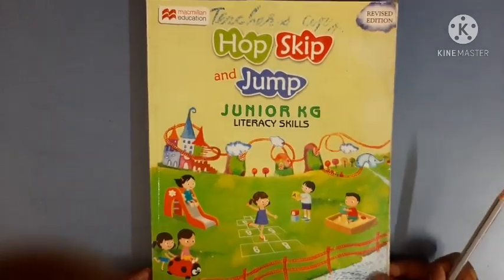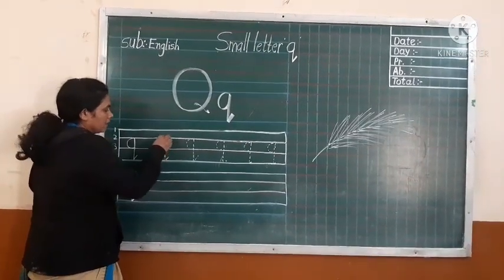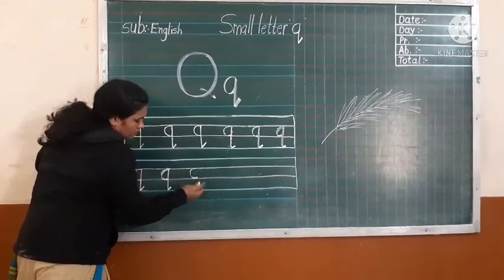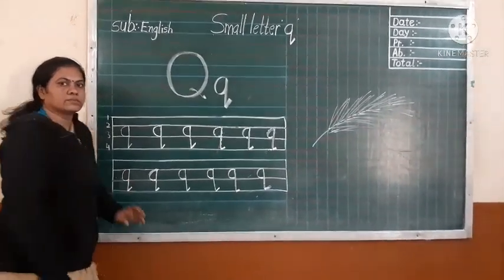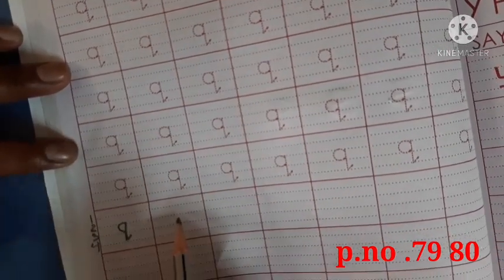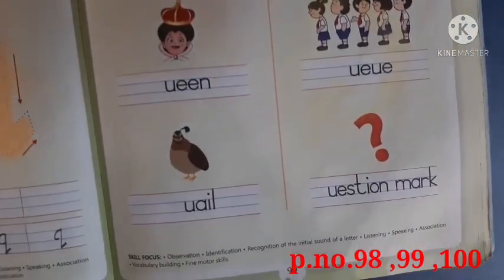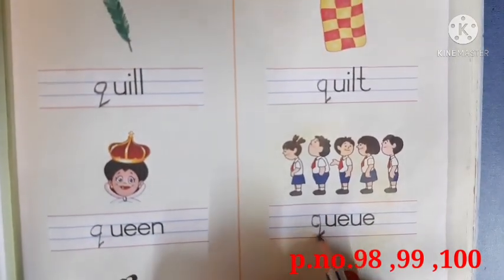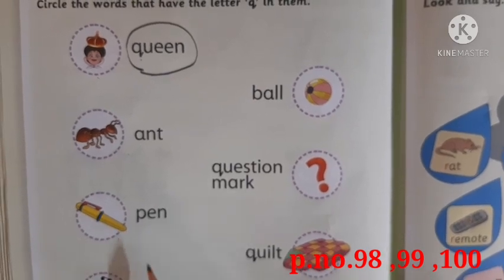Date: 03.02.2021 Std: Jr.kg Sub: English Topic: small Letter " q "